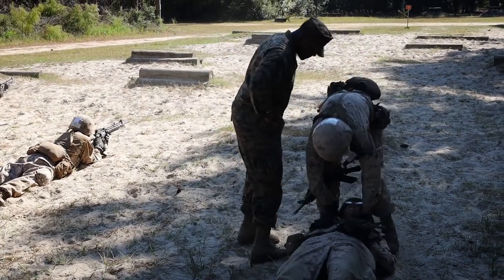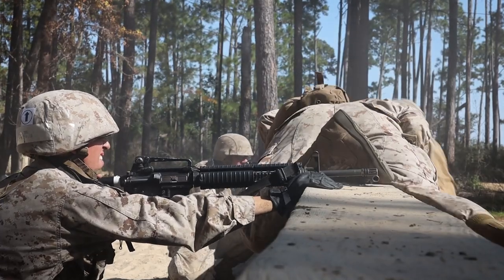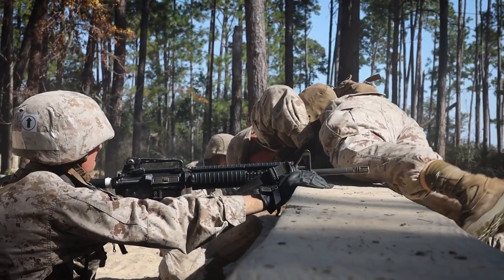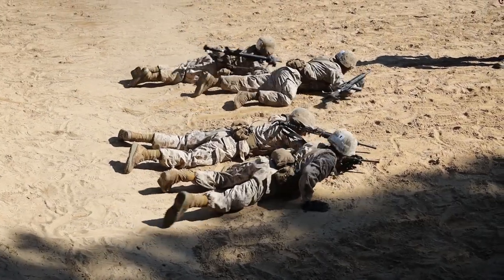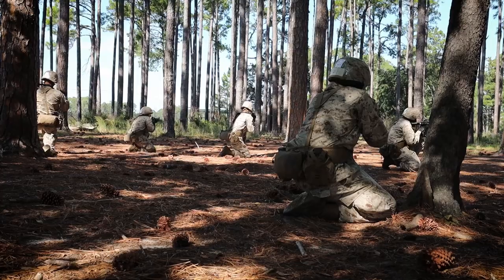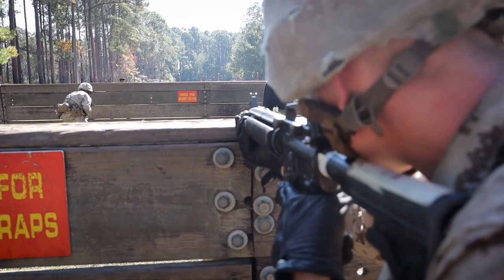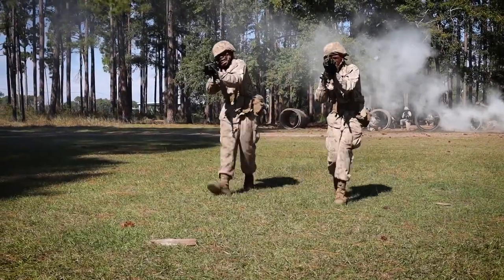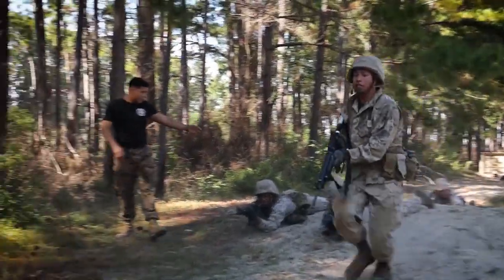U.S. Marine Corps Lima Company Day Movement Course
U.S. Marine Corps Black Shirt Instructors, with Weapons and Field Training Battalion, instruct recruits with Lima Company, 3rd Recruit Training Battalion, on how to navigate the day movement course on Marine Corps Recruit Depot, Parris Island, S.C. Nov. 3, 2022.

Lima Company Day Movement Course
PARRIS ISLAND, SC, UNITED STATES
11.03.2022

 Black Shirt Instructors guide recruits through a 48-hour training evolution that covers skills such as fire and movement as well as land navigation. (U.S. Marine Corps video by Lance Cpl. Bradley Williams)

Film Credits: Video by Lance Cpl. Bradley Williams